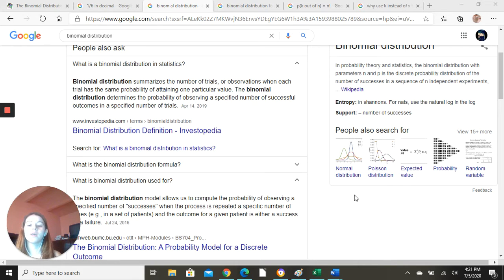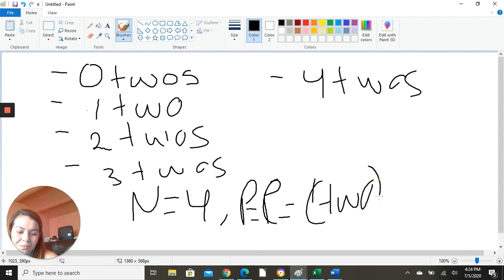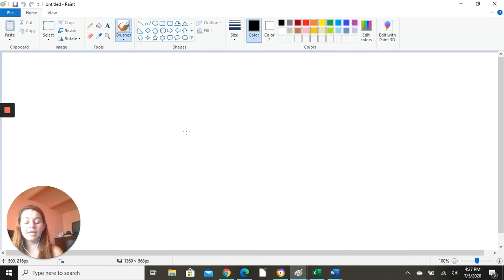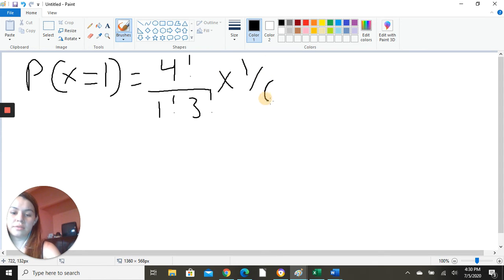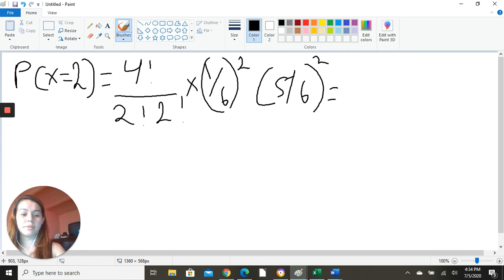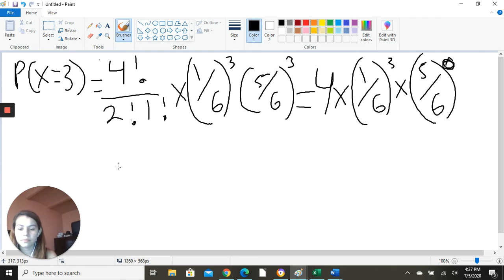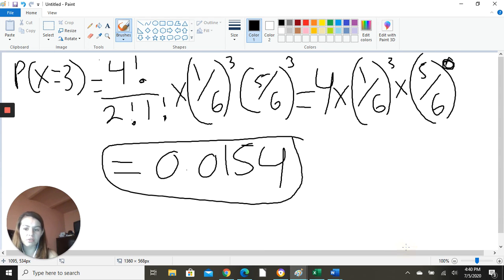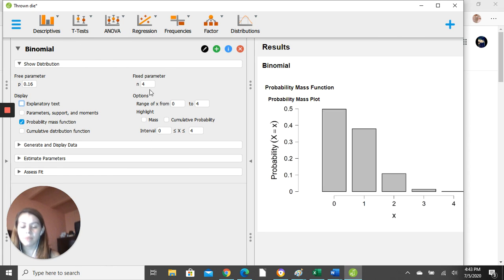5 July, 2020 Binomial Distributions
This is a tutorial on how to find probabilities on binomial distributions.